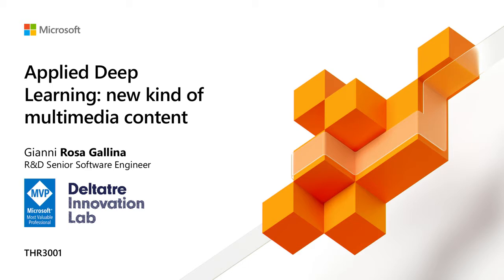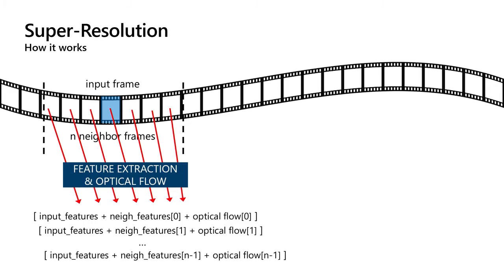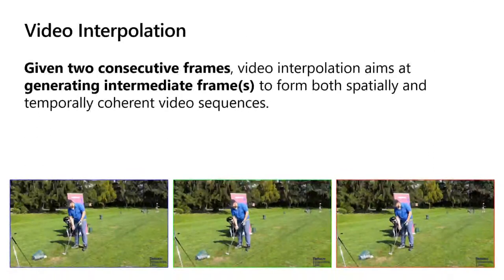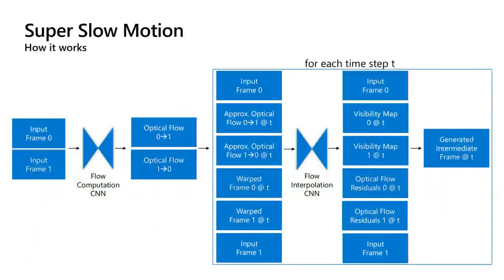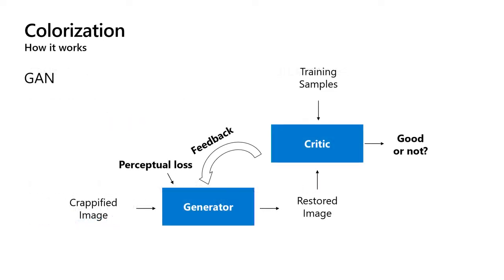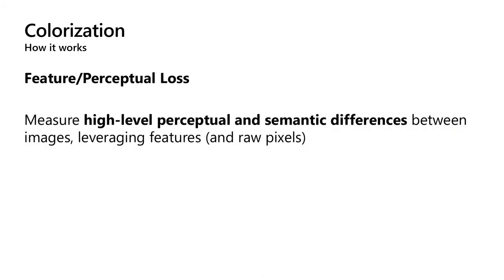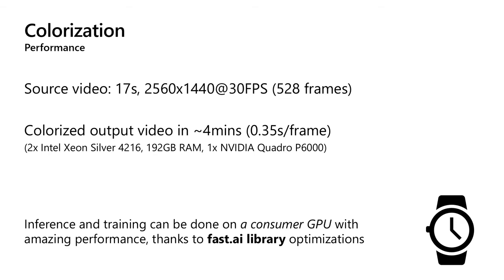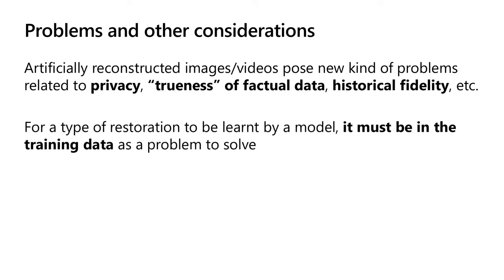Applied deep learning: New kind of multimedia content | THR3001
In this session, Gianni Rosa Gallina, Microsoft MVP and R&D Senior Software Engineer in Deltatre's Innovation team, showcases and demos new AI-based techniques to generate and enhance audio/video content. Starting from some basic theory, he goes deep on code, models, and practical demos on new deep learning approaches able, for example, to slow down videos, increase quality/resolution, apply style-transfer, detect and track objects, faces and people.